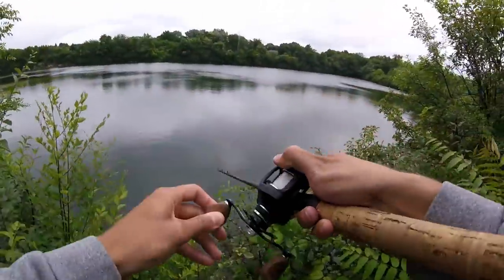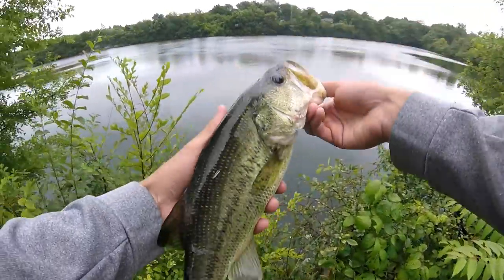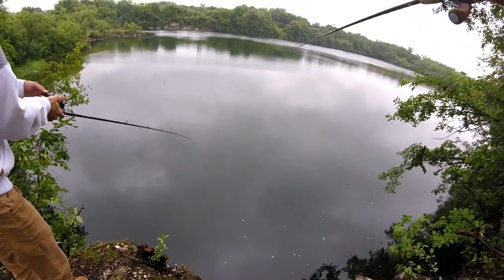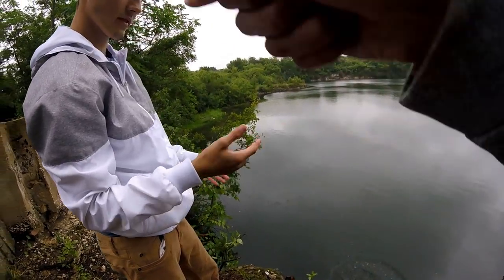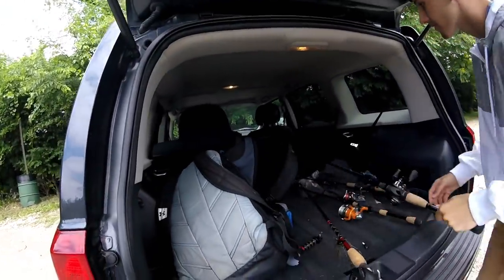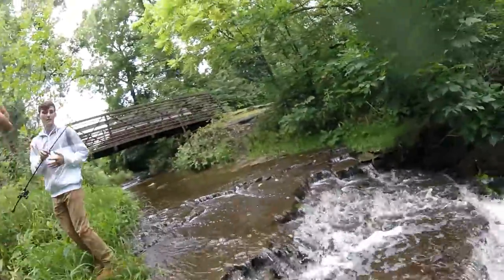GOOGAN BAITS Catch FISH!! (Review + GIVEAWAY)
Googan Baits catch BIG Fish!!! We were fishing for some good ole largemouth bass at some quarries while using these new baits and ended up getting some decent fish and getting a good overall feel on how these googan baits really are. I personally love the baits and will keep some always in stock!! Huge shout to Ant for joining me as usual and thanks again for watching the video. peace.

Camera Equipment: Gopro Session x2